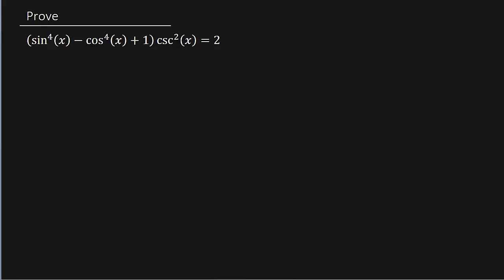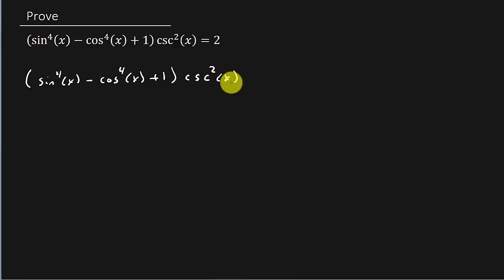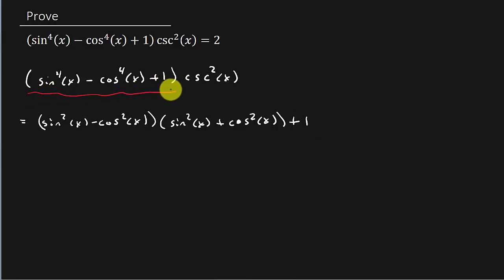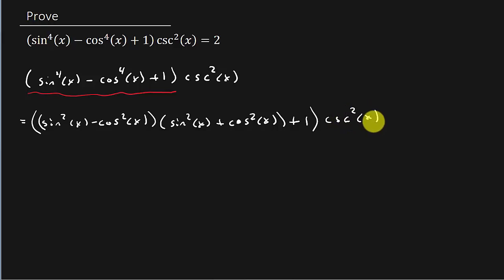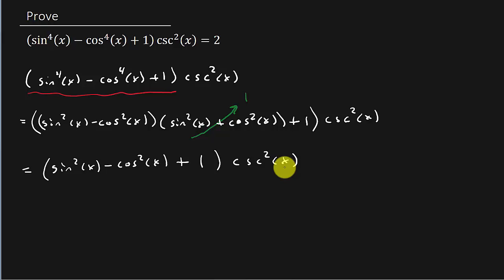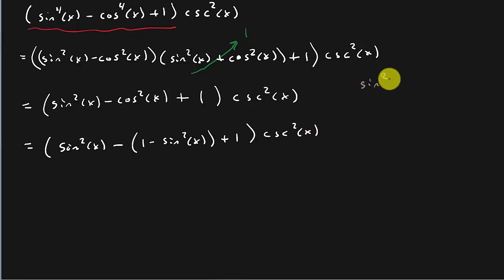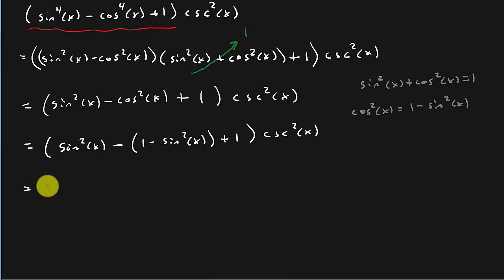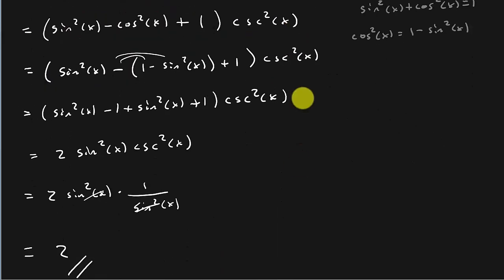PROVE The Following Trig Identity || (sin^4(x)-cos^4(x)+1)csc^2(x)=2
See if you can solve this trig identity.